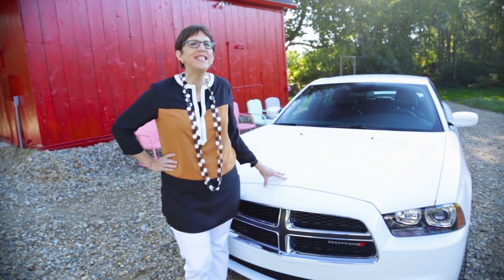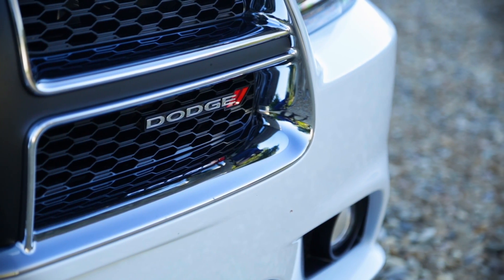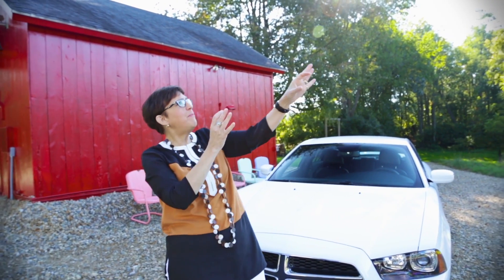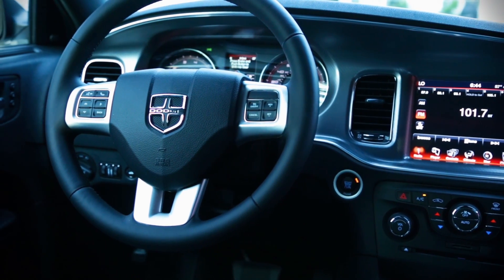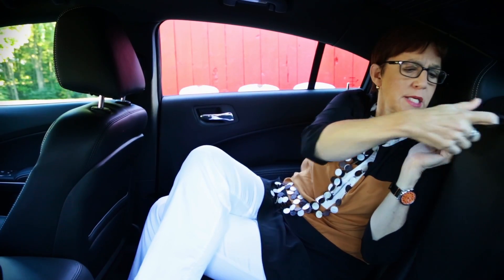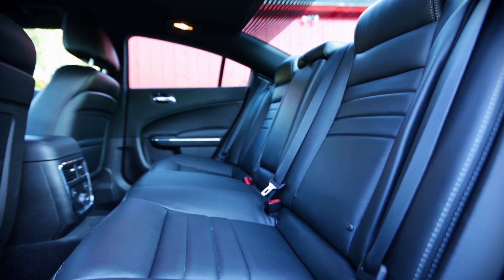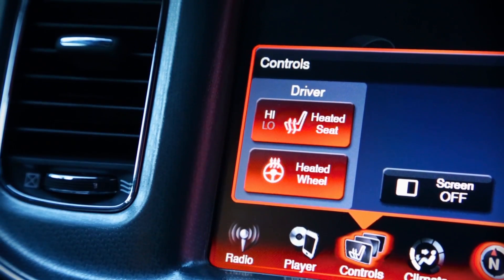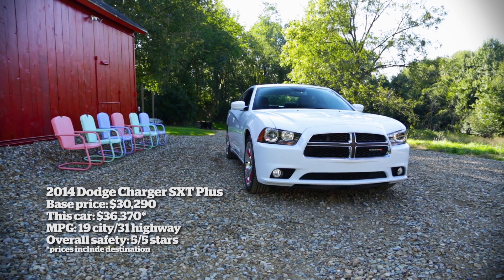2014 Dodge Charger SXT Plus